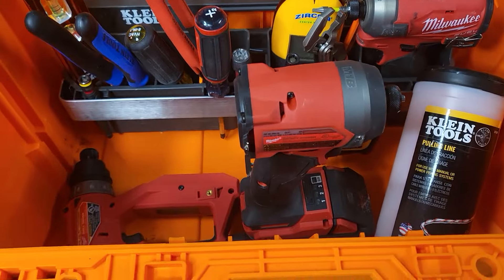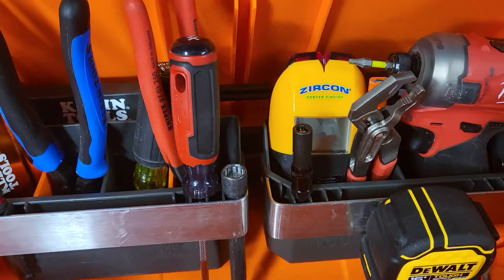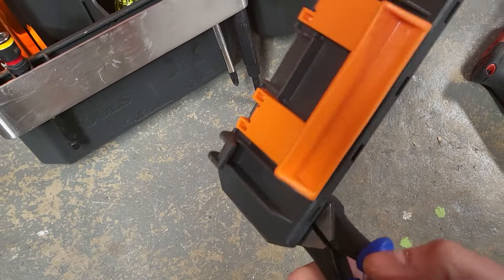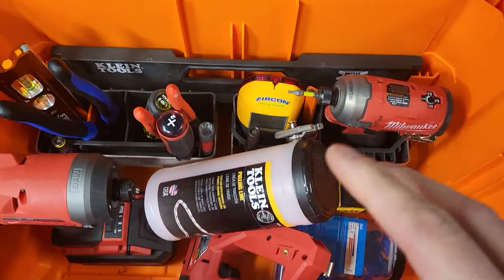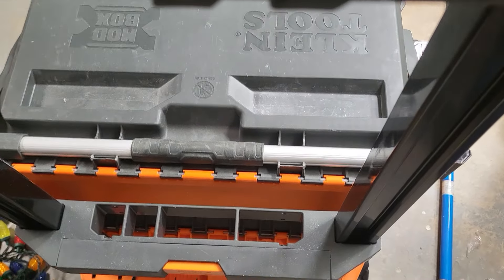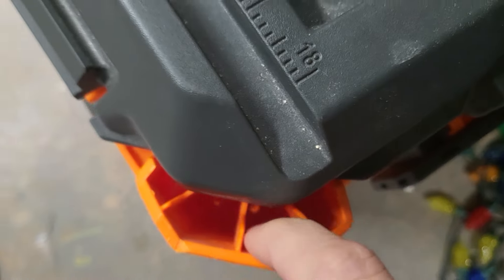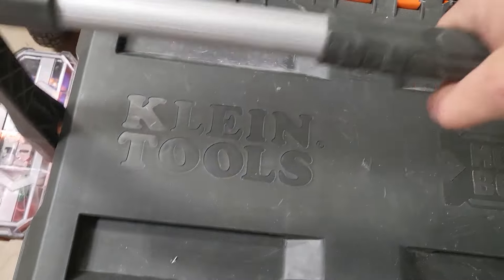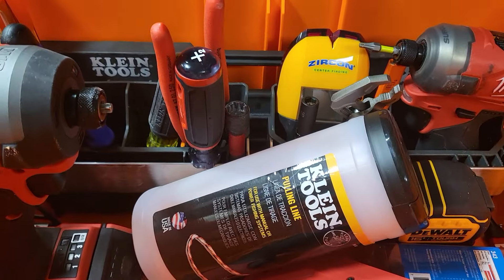The Mods Make It Great! Klein ModBox Quick Tour